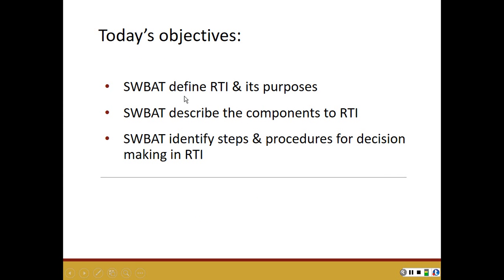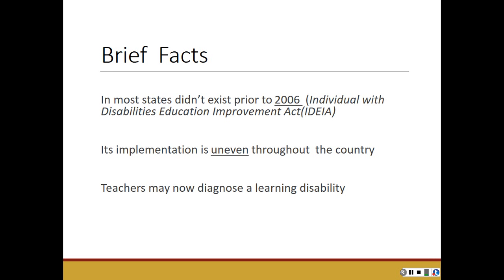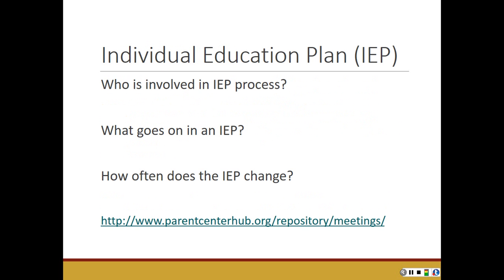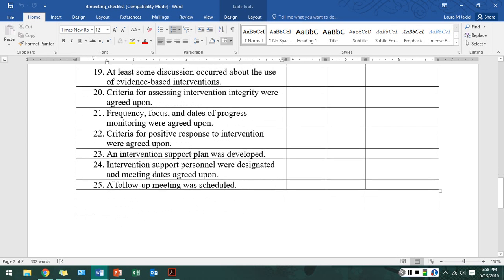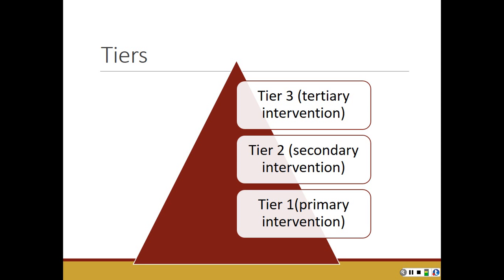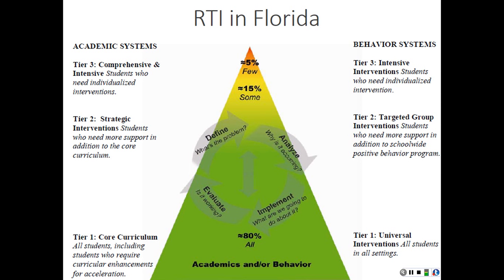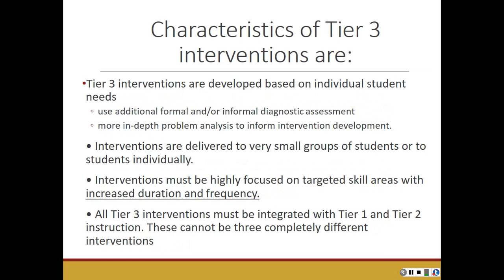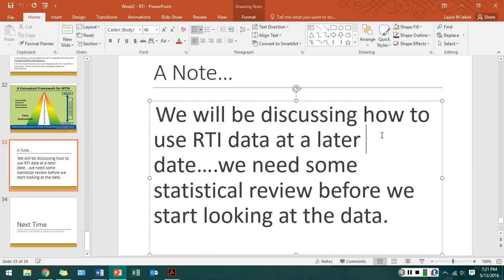Week 2 - RTI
RTI